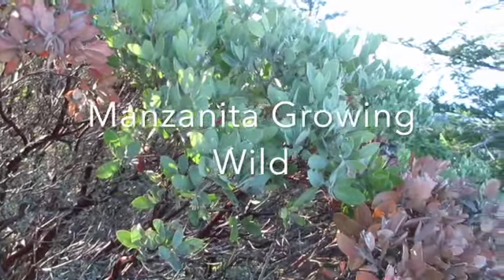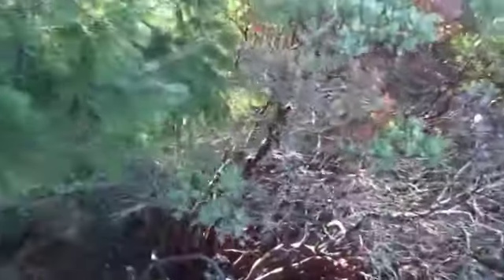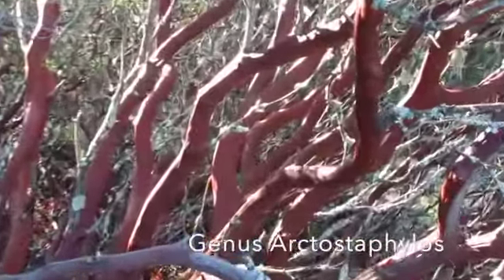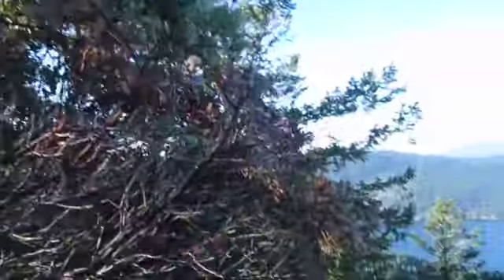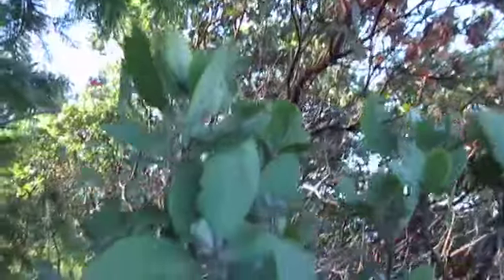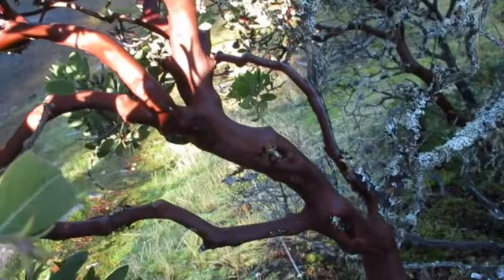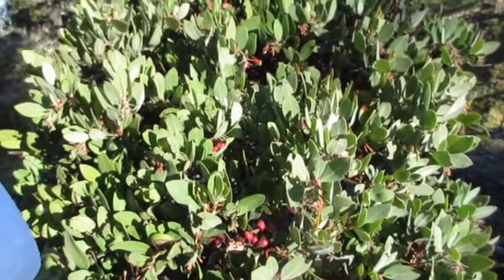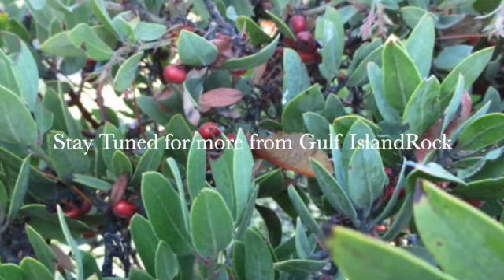Manzanita . Beautiful Evergreen Shrub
Manzanita’s growing on salt spring islands mount erskine. Manzanita beautiful evergreen shrub  loaded with berries.